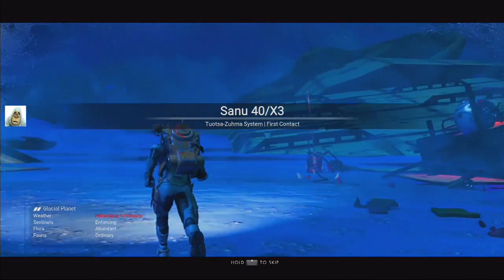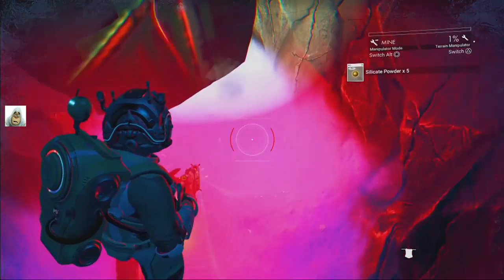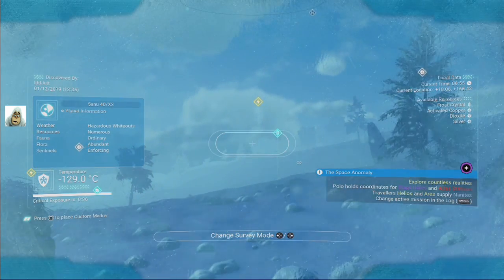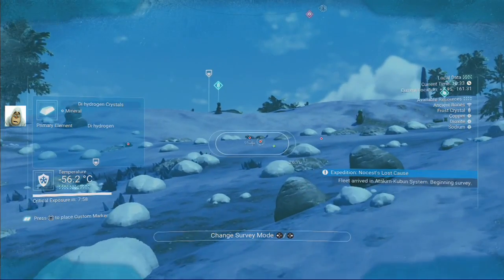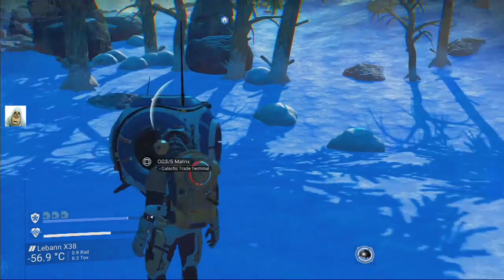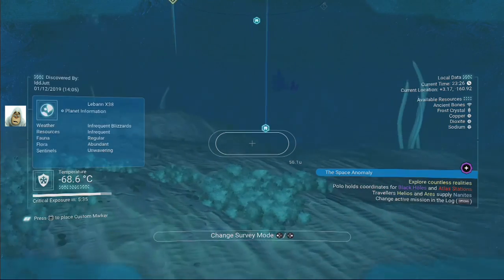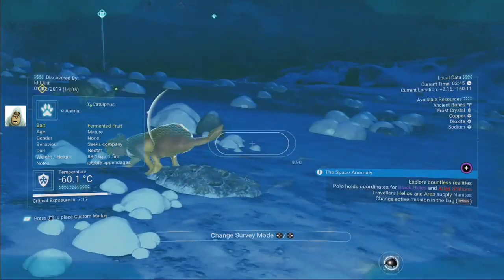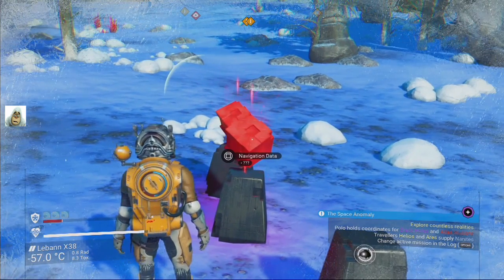Life is hiding | #36 | No Man's Sky | Synthesis | Dec 2019 | PS4 | Idd Jutt